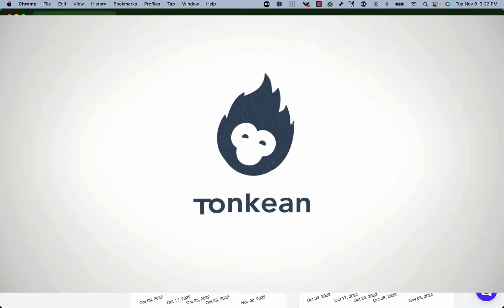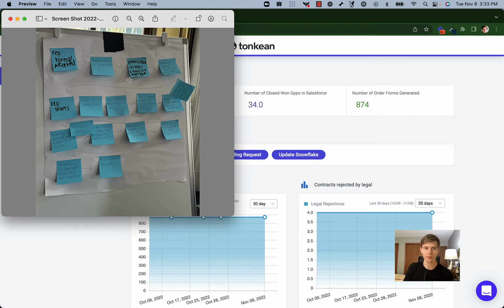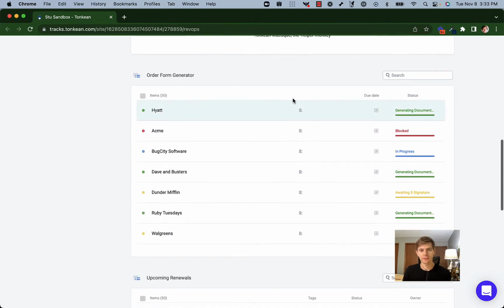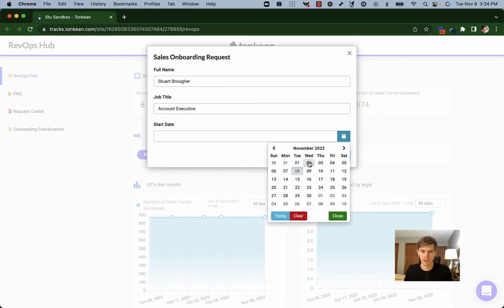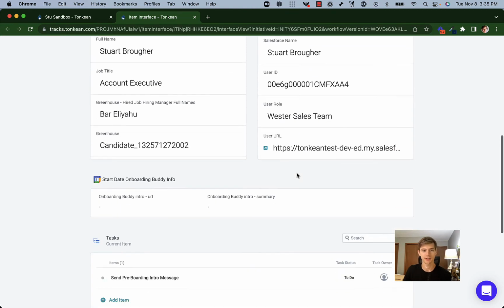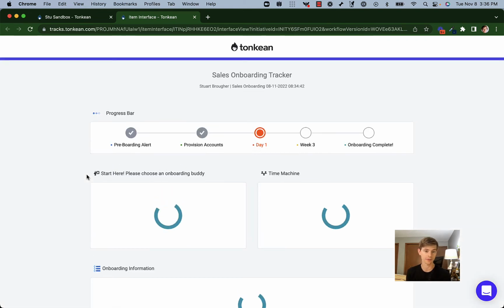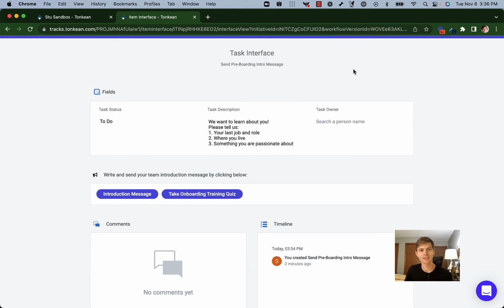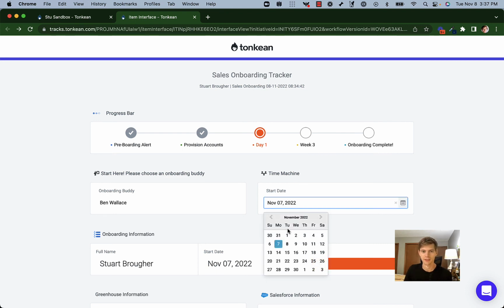Tonkean Magic Moments - Sales Onboarding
In this video, we show you how we can help you with the sales onboarding process and how our Onboarding Blueprint can jumpstart your process building.